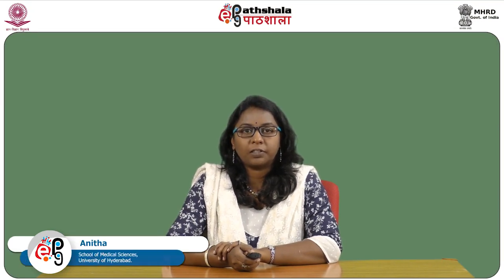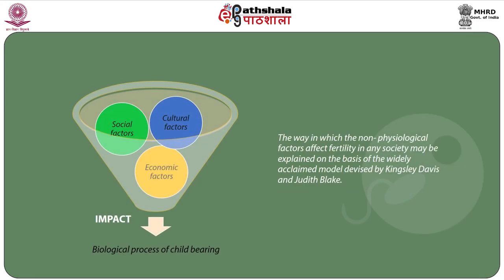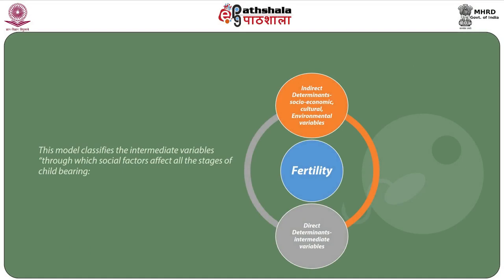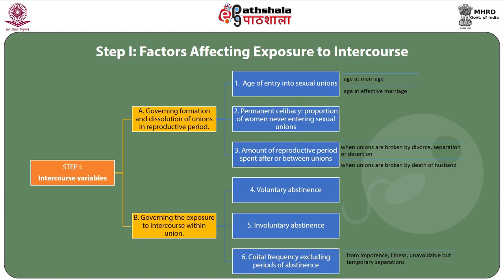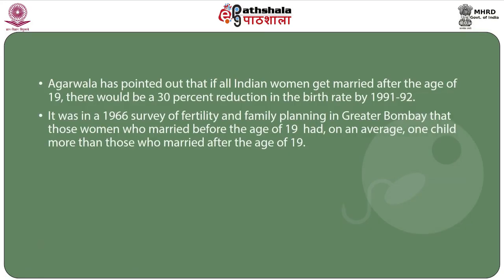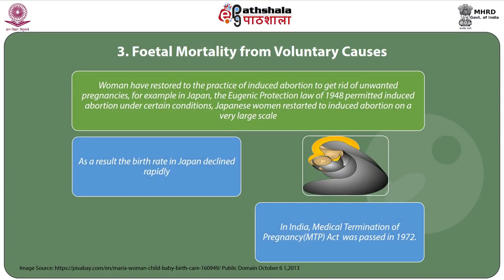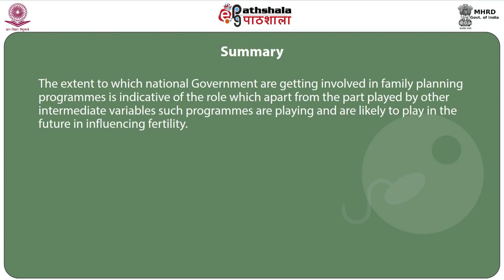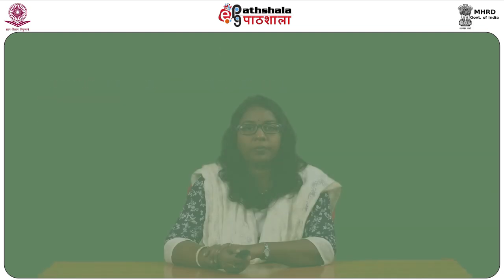Davis and Blake Intermediate Determinants of Fertility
Subject: Popualation Studies
Paper: Fertility